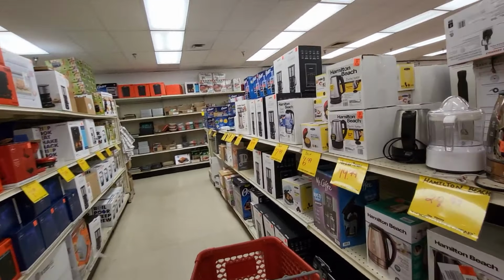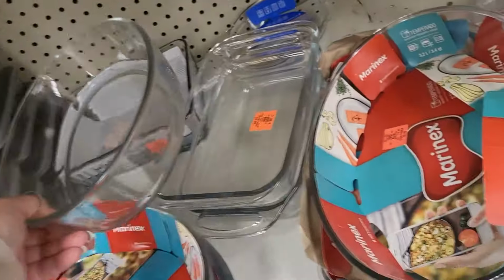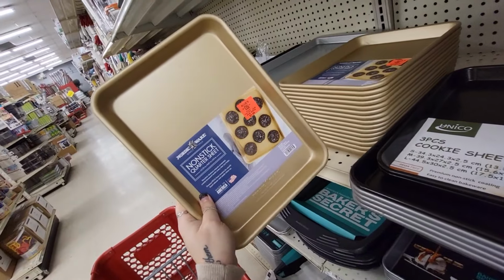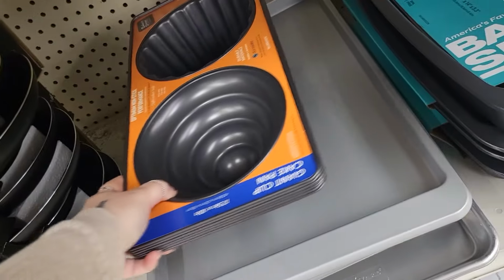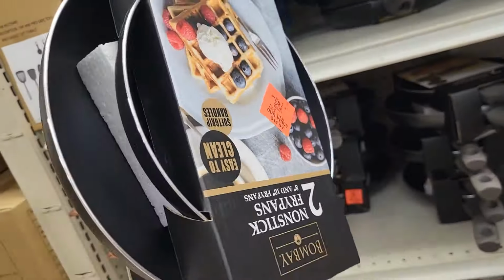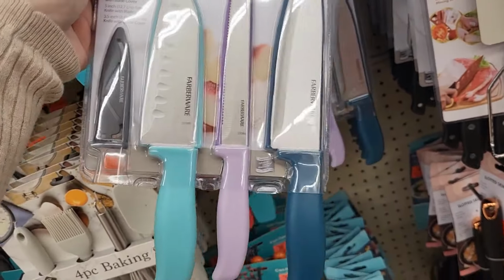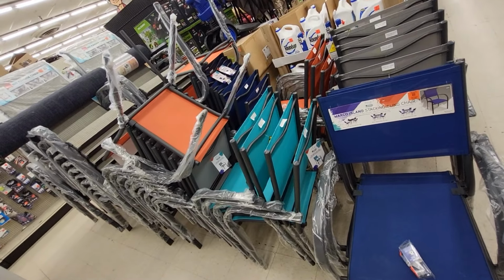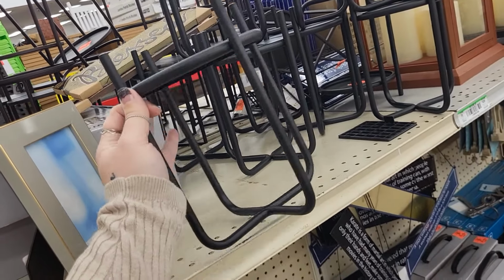OLLIES BARGAIN OUTLET ● SHOP WITH ME 2024 ● NEW FINDS